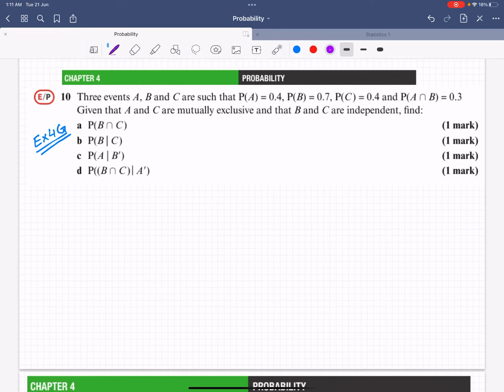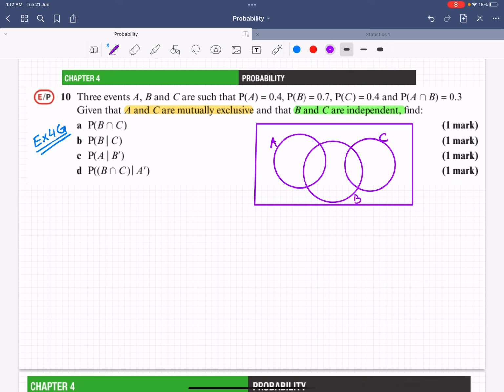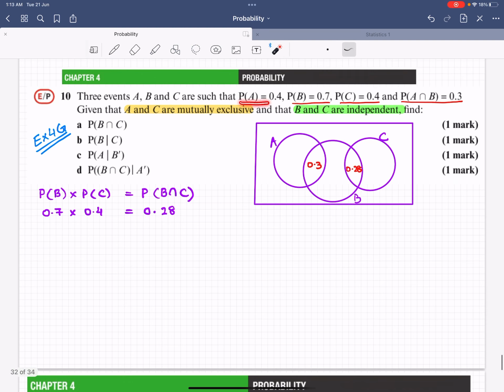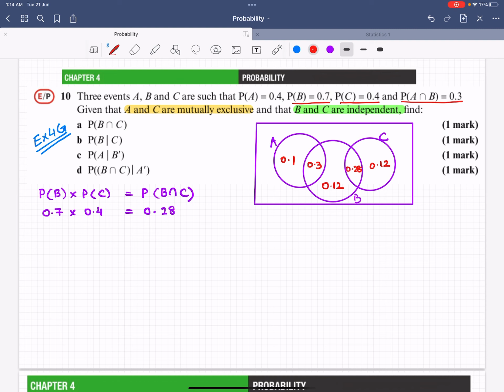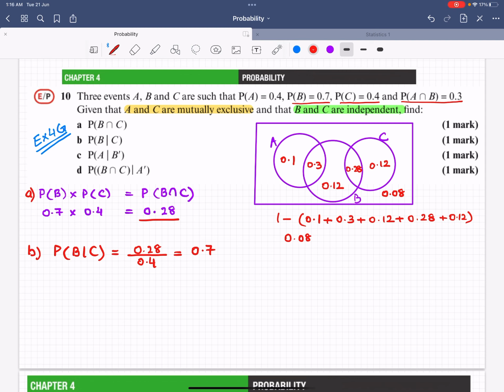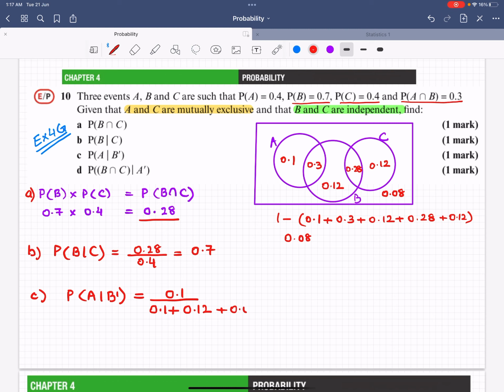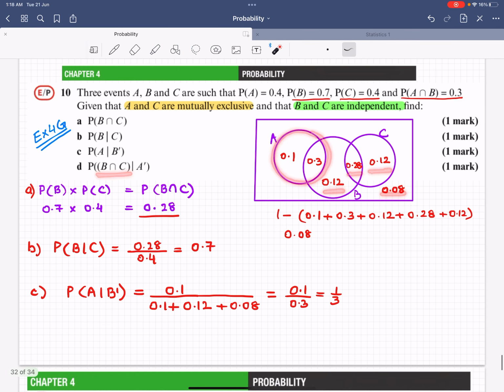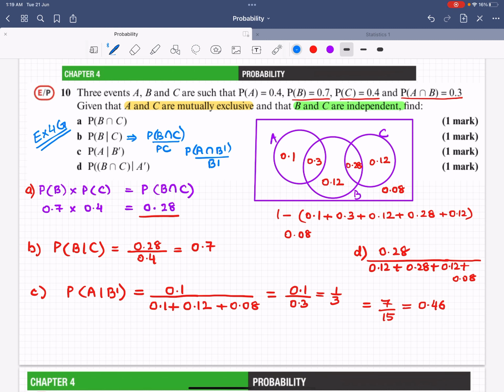Probability/Ex 4G Q10/Statistics 1/Edexcel/IAL/A Level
What is independent event
 compliment of a set
 Multiplication rule
Addition rule
 Probability formulae
 events
Venn diagram
 Tree diagram
universal set